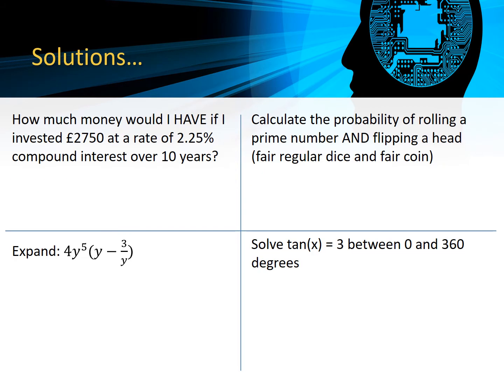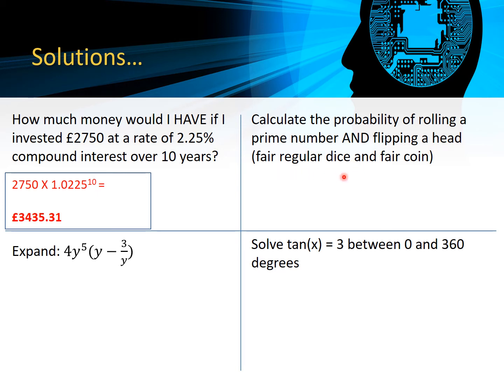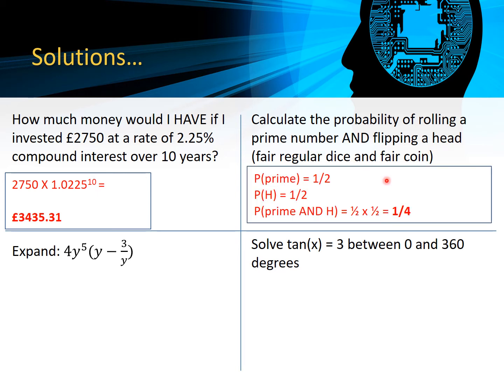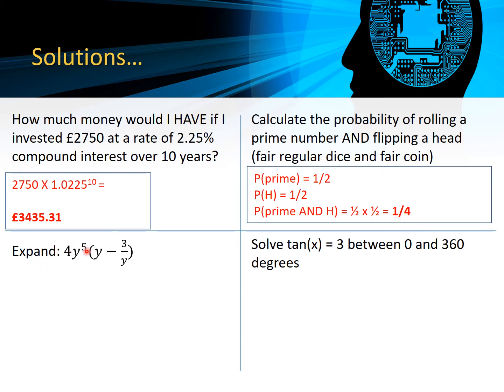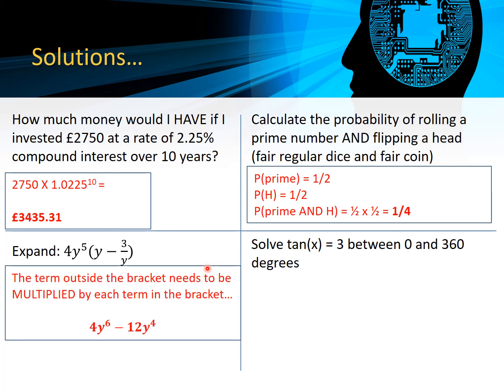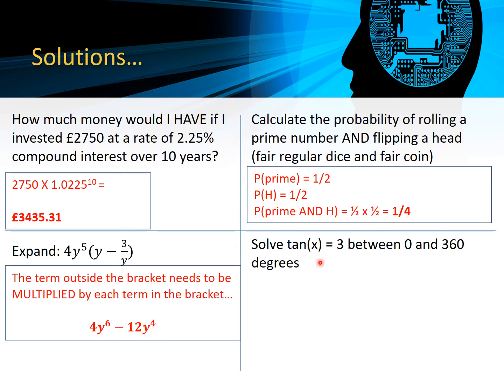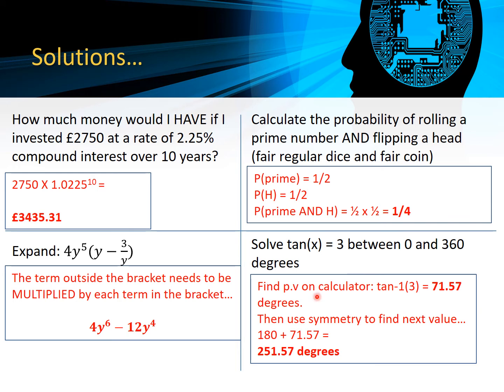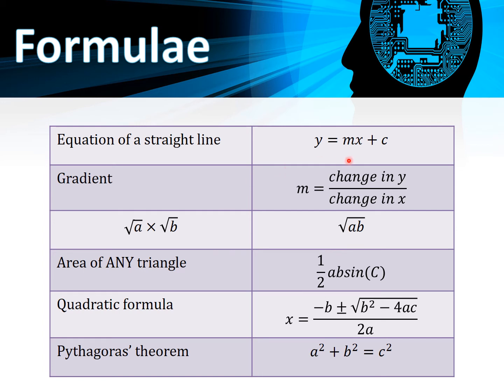Memory recall 19 - Higher GCSE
More opportunities to refresh your skills on Higher GCSE topics and a quick facts / formula quiz to finish.